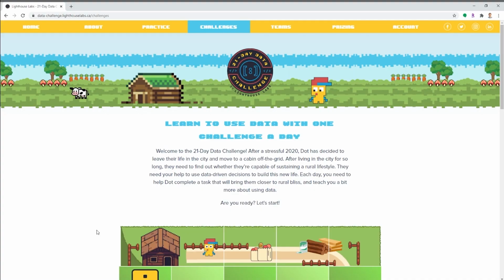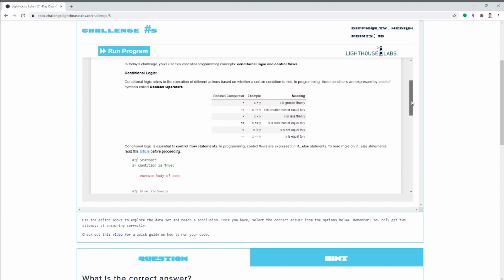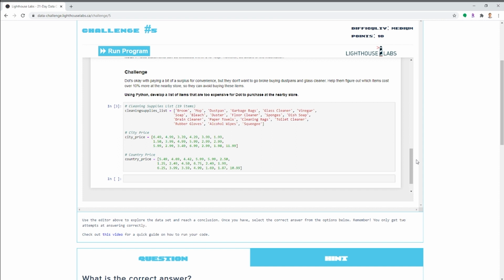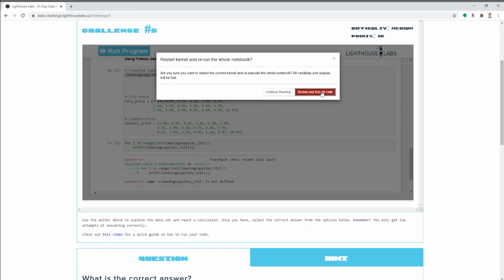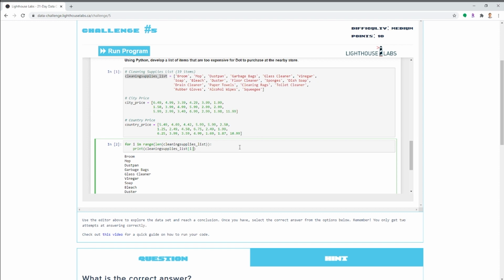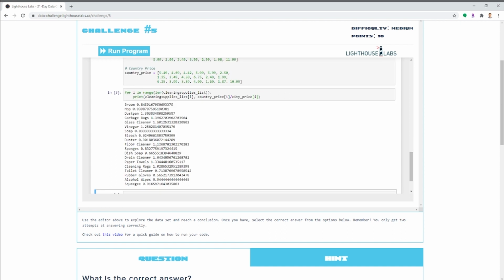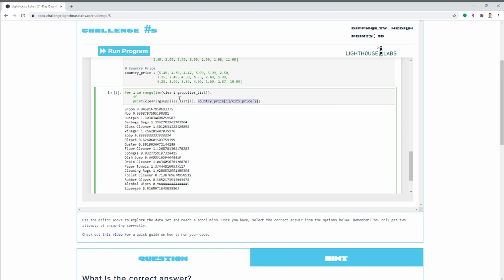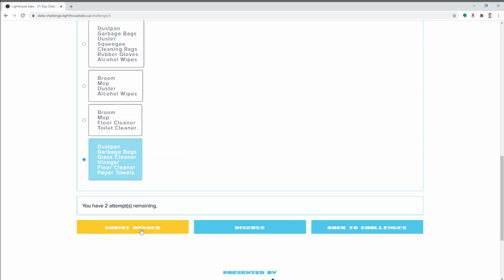Day 5 of the 21-Day Data Challenge